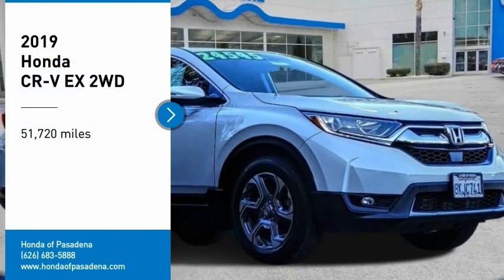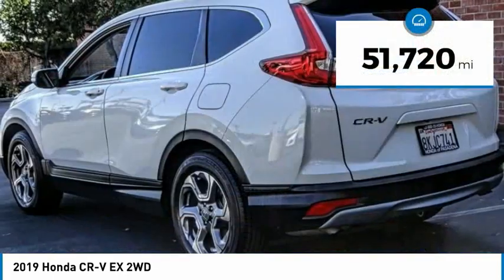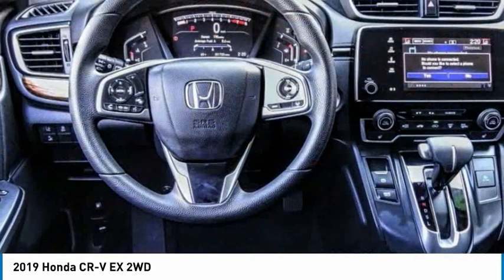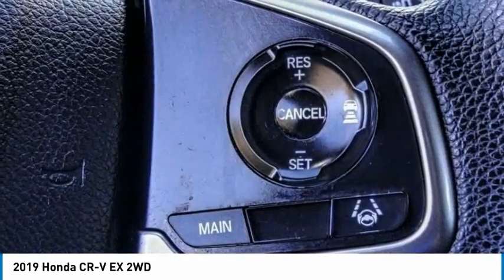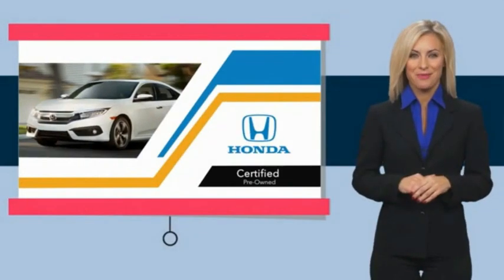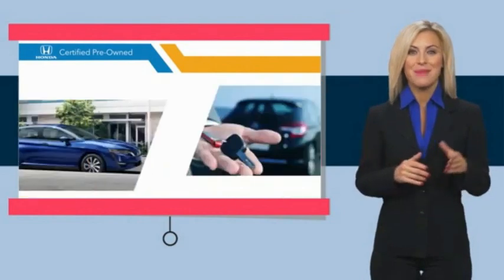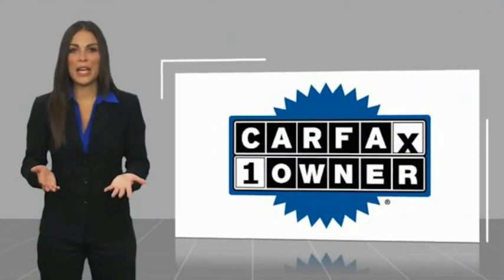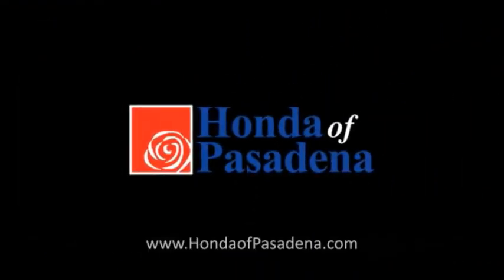2019 Honda CR-V Pasadena Los Angeles Glendale Alhambra Cerritos Orange County 2300251A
2019 Honda CR-V EX 2WD

HONDA OF PASADENA IS A NEW AND USED HONDA DEALERSHIP PROUDLY SERVICING LOS ANGELES, PASADENA, GLENDALE, ALHAMBRA, CERRITOS, & ALL NEARBY CITIES. THIS WHITE 2019 Honda CR-V IS EQUIPPED WITH A Engine: 1.5L I-4 16-Valve DOHC w/Turbocharger, TRANSMISSION, AND RECEIVES AN ESTIMATED 28 City/34 Hwy MPG. CONTACT HONDA OF PASADENA TO SCHEDULE A TEST DRIVE AND TAKE THIS 2019 Honda CR-V HOME TODAY, OR VISIT OUR SHOWROOM CONVENIENTLY LOCATED AT 1965 E. FOOTHILL BLVD, PASADENA, CA 91107. STOCK #: 2300251A | 2019 Honda CR-V EX 2WD SECURITY SYSTEM AIR CONDITIONING TRACTION CONTROL 2019 Honda CR-V EX 2WD **One Previous Owner**, Honda Certified, TOP 5 VOLUME HONDA CERTIFIED DEALER IN SO.CALIF. 2019 AND 2020, 3.49% avail on approved credit expires 2/28/23. 28/34 City/Highway MPG CARFAX One-Owner. Clean CARFAX. Certified. Honda Combined Details: * Powertrain Limited Warranty: 84 Month/100,000 Mile (whichever comes first) from original in-service date (for HondaTrue Certified program), 84 Month/100,000 Mile (whichever comes first) from original in-service date (for HondaTrue Certified+ program), 5,000 Mile 100-days/5000 miles(whichever comes first) after new car warranty expires or from certified purchase date (for HondaTrue Used program) * Roadside Assistance * Honda Care Motor Club Partner for 2 years/50,000 miles (whichever comes first.) Roadside Assistance, Trip Interruption and Concierge Service for the duration of the Certified Pre-Owned Limited Warranty. Up to two complimentary oil changes within the first year of ownership. SiriusXM 90-Day Trial (for HondaTrue Certified+ program), Vehicles purchased within New Vehicle Limited Warranty period: extends New Vehicle Limited Warranty to 4 years*/48,000 miles*. Honda Care Motor Club Partner for 1 year/12,000 miles. Up to two complimentary oil changes within the first year of ownership. SiriusXM 90-Day Trial (for HondaTrue Certified program), Honda Care Motor Club Partner for 1 year/12,000 miles. Roadside Assistance, Trip Interruption and Concierge Service for 1 year/12,000 miles (whichever occurs first) beginning at the expiration of the New Vehicle Limited Warranty, or from the date of sale of the vehicle if the New Vehicle Limited Warranty has expired at the time of sale. 2015 and newer models, Honda Roadside Assistance is available throughout the New Vehicle Limited Warranty period. One complimentary oil change within the first year of ownership. SiriusXM 90-Day free trial. (for HondaTrue Used program) * Limited Warranty: 12 Month/12,000 Mile (whichever comes first Stock #: 2300251A | VIN: 5J6RW1H5XKA036782 | 2019 Honda CR-V EX 2WD SECURITY SYSTEM AIR CONDITIONING TRACTION CONTROL Honda of Pasadena AT HONDA OF PASADENA, OUR GOAL IS TO SELL THE BEST VEHICLES AT THE LOWEST PRICES AND TREAT OUR CUSTOMERS WITH RESPECT. AS A CALIFORNIA HONDA DEALER, WE BELIEVE WHEN YOU CHOOSE HONDA OF PASADENA YOU ARE MAKING THE RIGHT CHOICE.